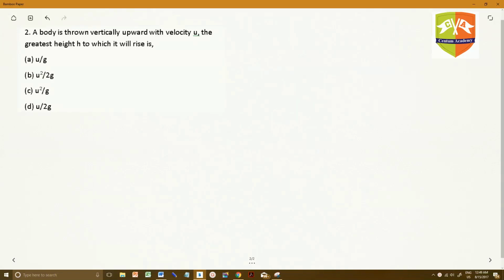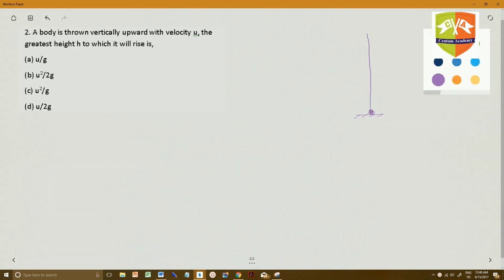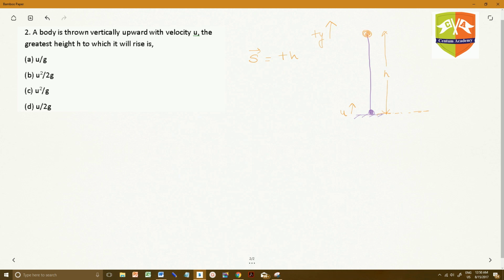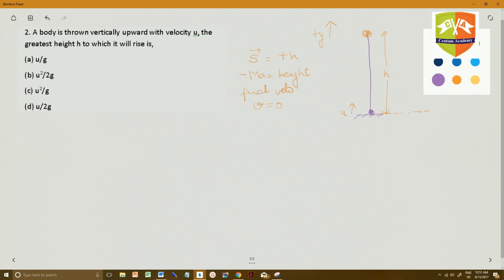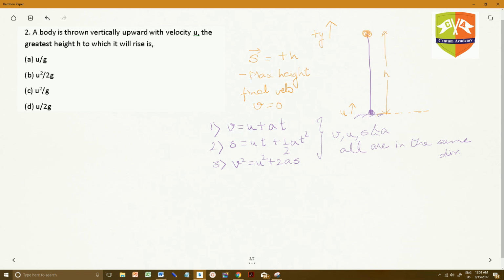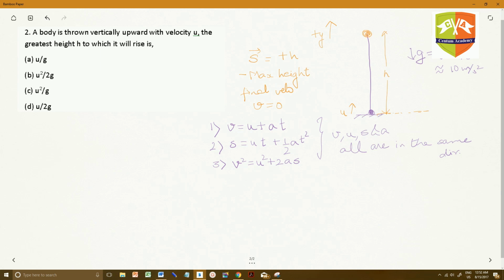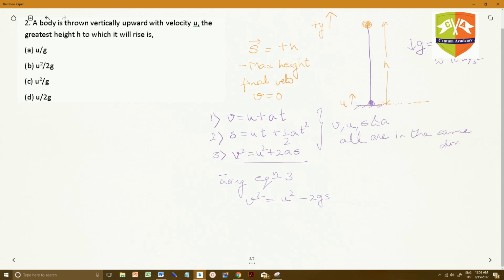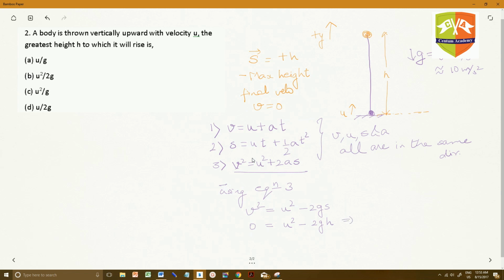NCERT IX Motion 2